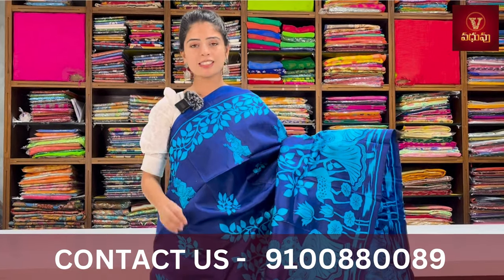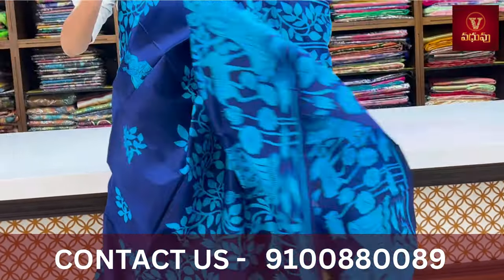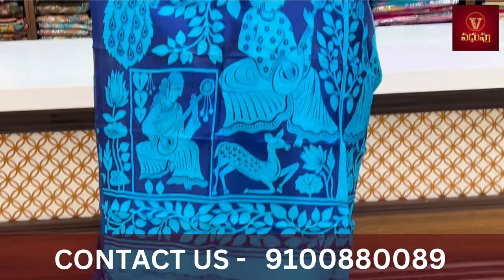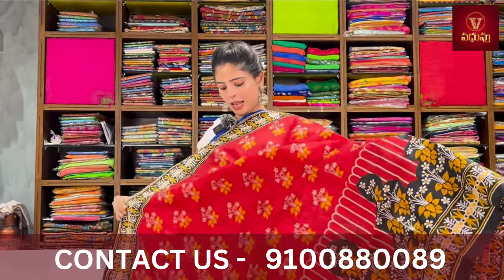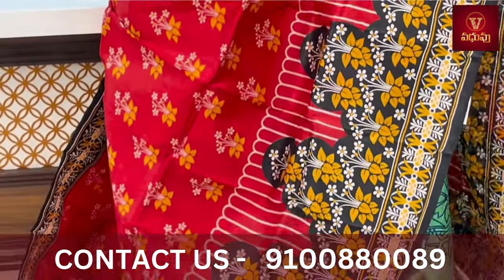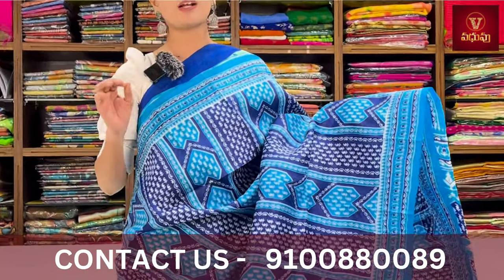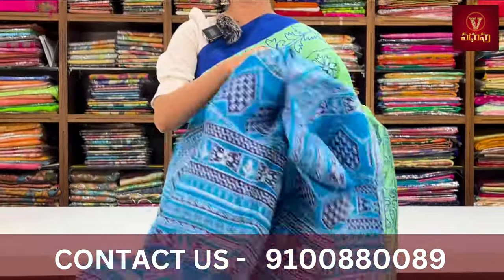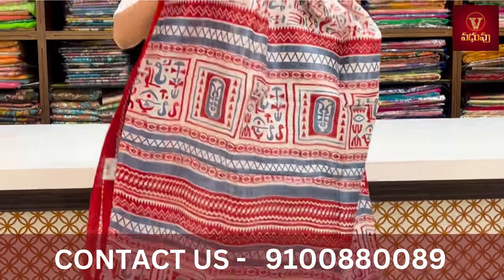🌸✨ Saree Splendor: A Redefining of Elegance! ✨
Wrap yourself in silk's ageless charm! to examine the fine details and opulent fabrics of our most recent silk saree collection. Use the grace and charm that come only from silk to elevate your look.
Silk for Every Occasion:

Discover in our stories how silk transcends occasions. From weddings to festive celebrations, our silk sarees are crafted to make you the center of attention.

1) Take a screenshot of the saree which you like ( from our latest YouTube video Facebook or Instagram )
2) pay the amount through gpay/phone pay/Paytm or online transfer and send your details,
3) we will deliver the saree within 3-5 working days